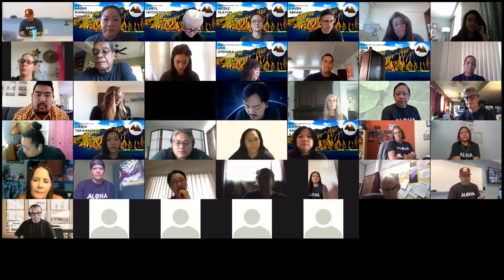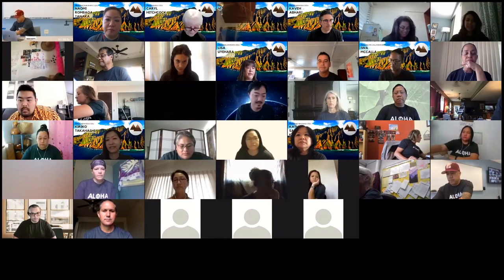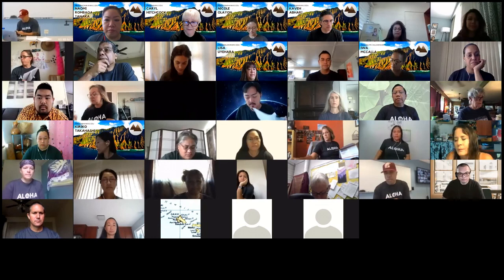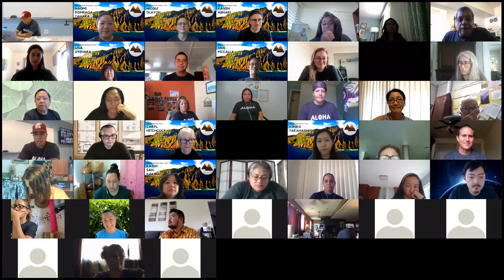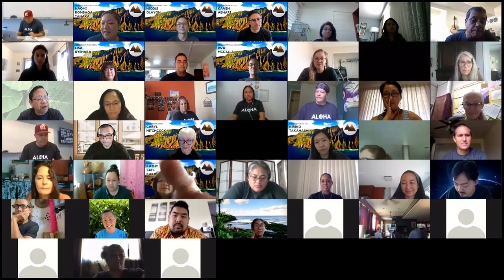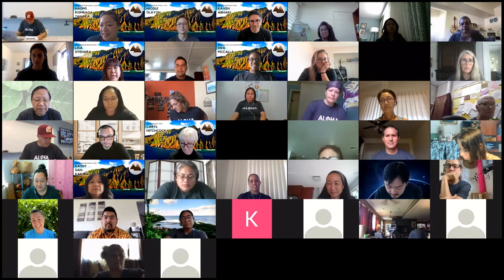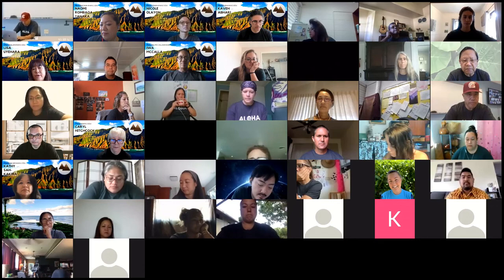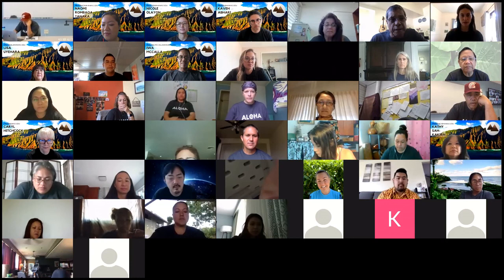Dr. Jon Osorio Malama Kumu 3.0 Session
Opening Oli and History of Ka Papa Loʻi O Kānewai video can be found at